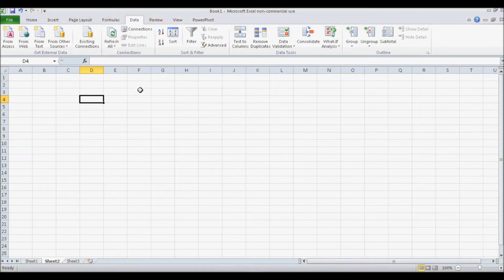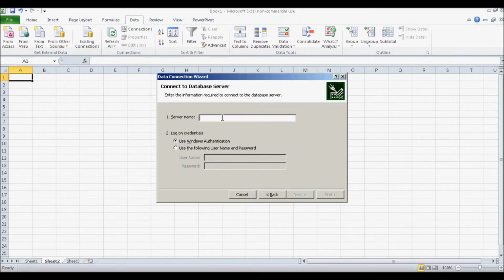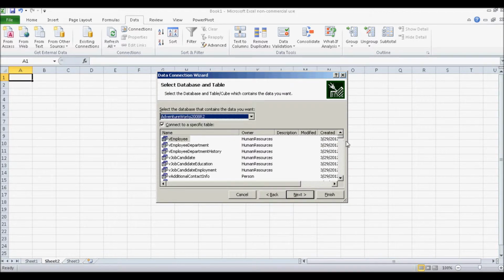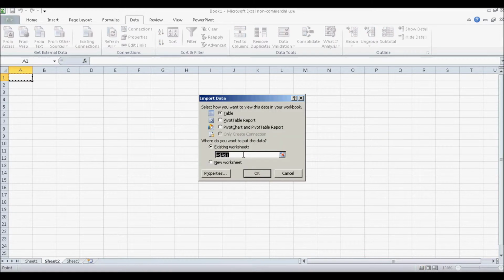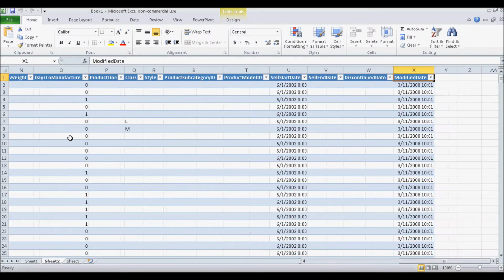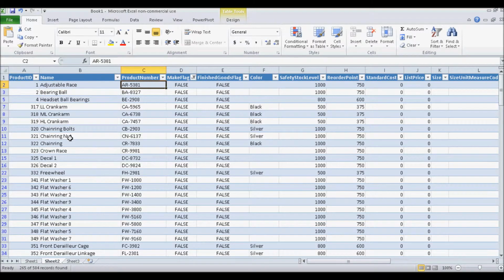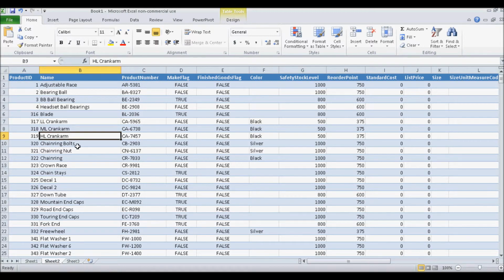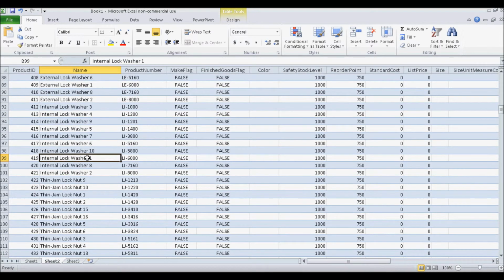Connecting to MSSQL via Excel